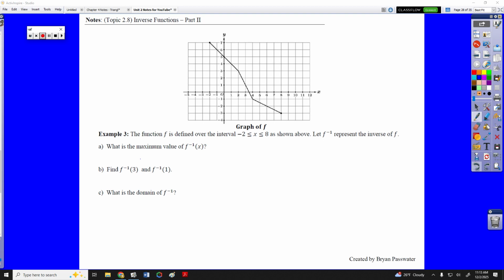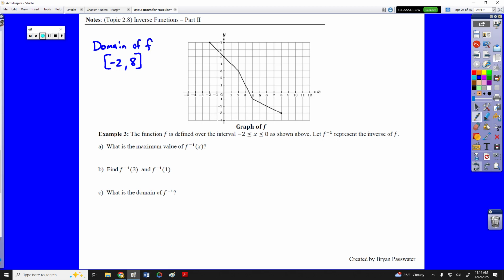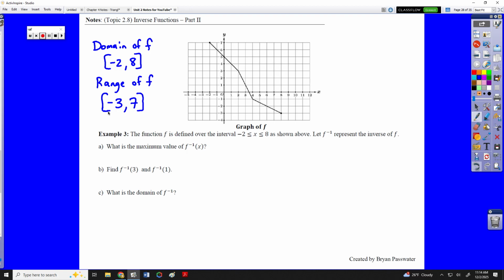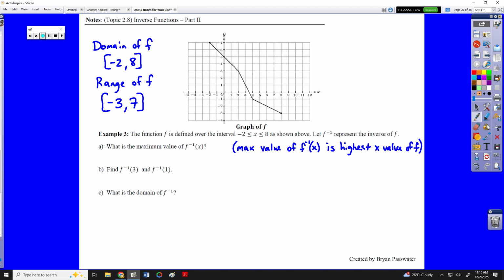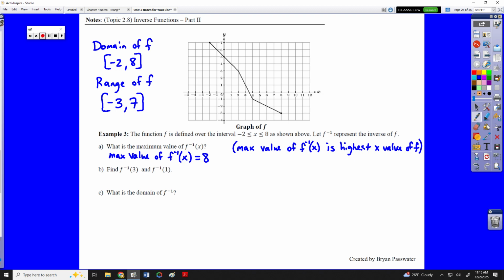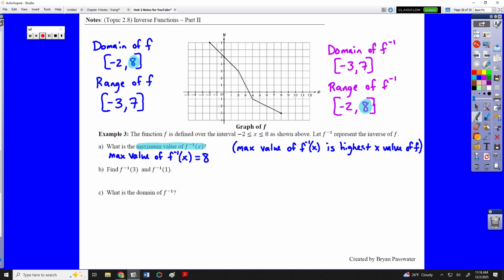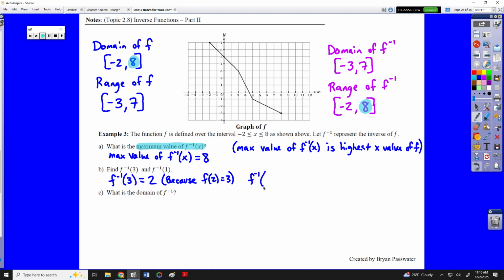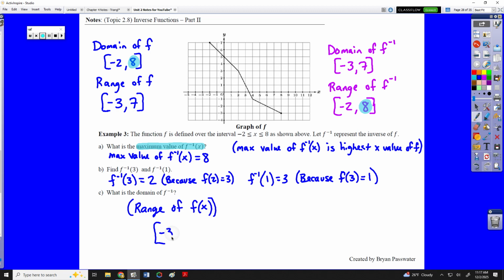BP APPC Notes Topic 2-8 Part II Ex 3